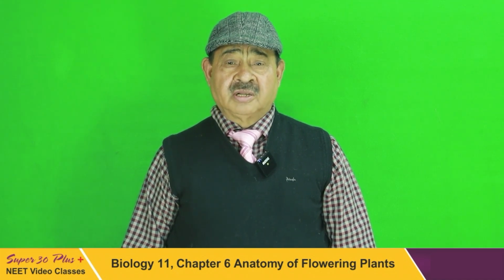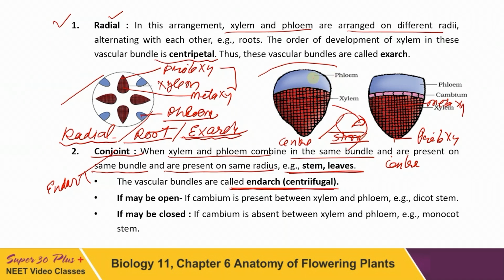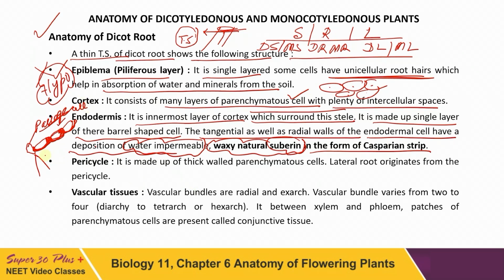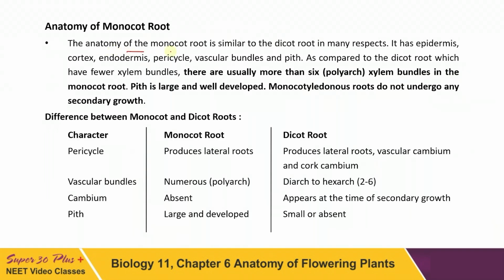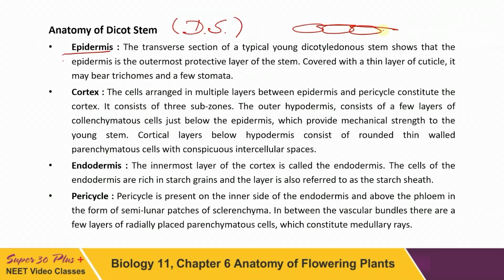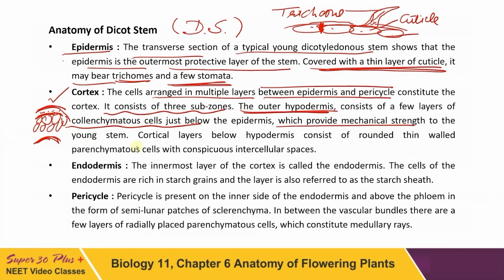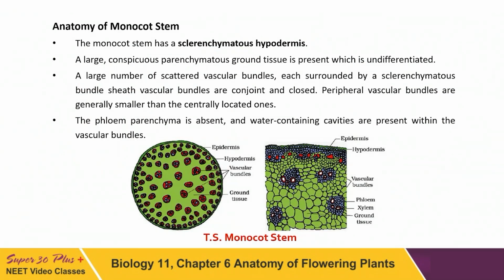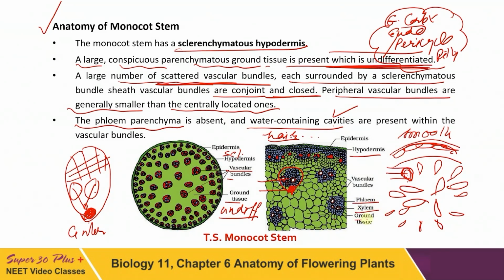Biology Class-11 | Chapter-6 Anatomy of Flowering Plants Part-4 | JEE/NEET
Welcome to Super 30 Plus! 🌿 In this session of Biology Class-11, Chapter-6: Anatomy of Flowering Plants (Part-4), we will continue exploring the internal structure and organization of flowering plants, essential for JEE/NEET preparation.

‼️➖ 𝐏𝐋𝐀𝐘𝐋𝐈𝐒𝐓'𝐒 𝐋𝐈𝐍𝐊 ➖‼️